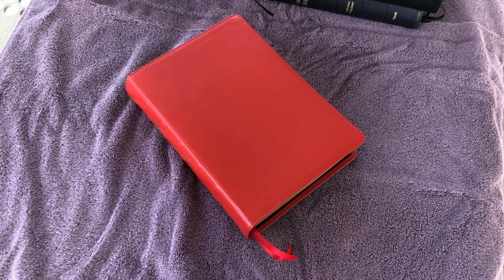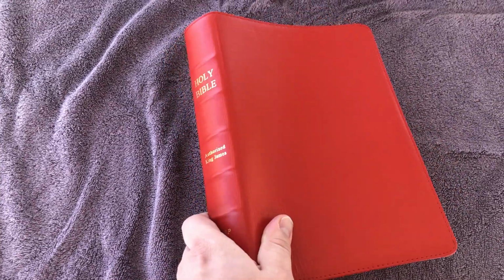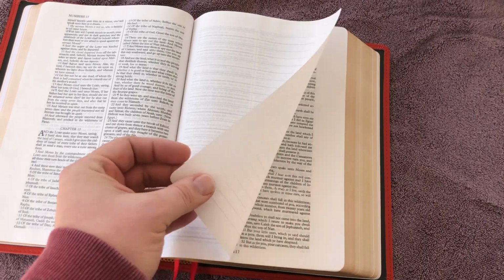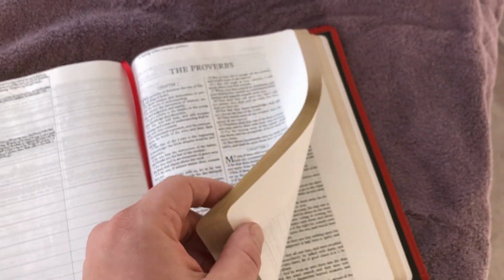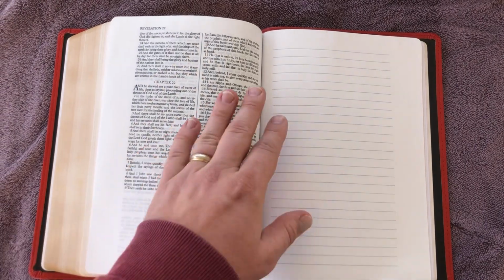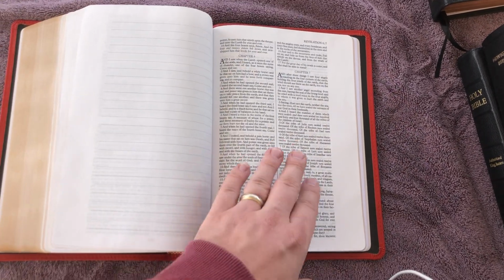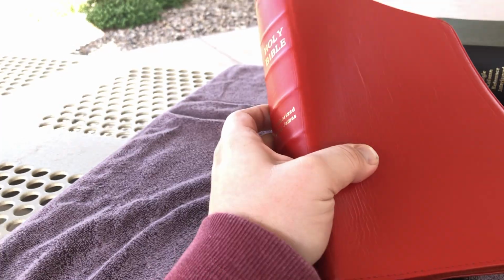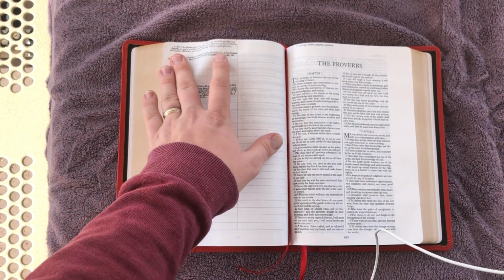Interleaved Church Bible Publishers: Some Ways To Use It. Red Calfskin